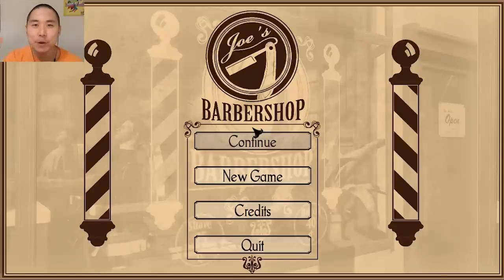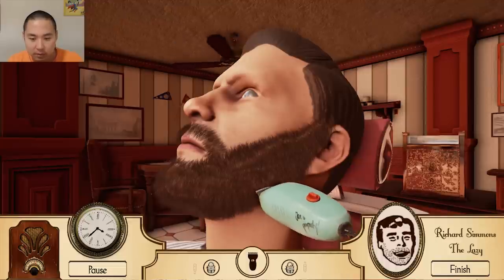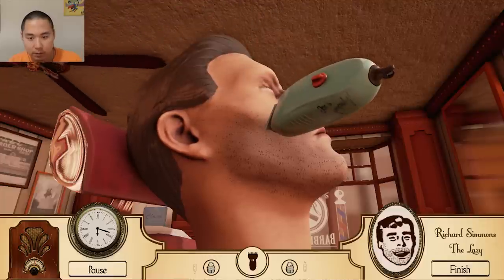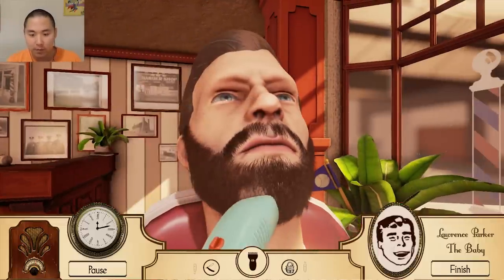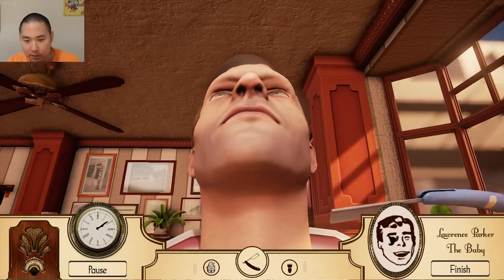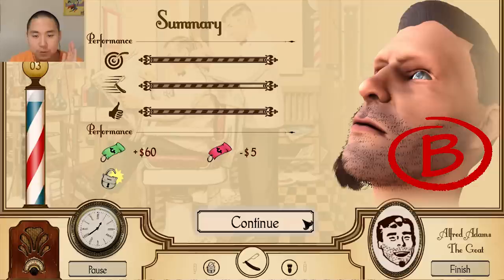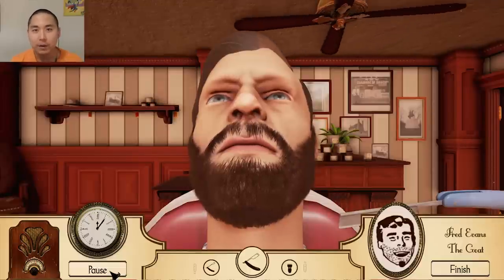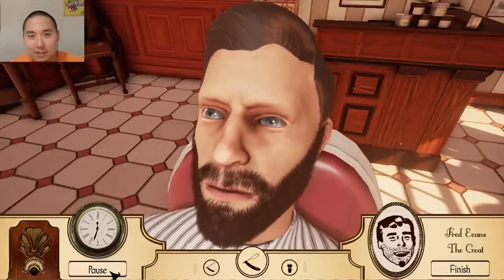GET CUT! | Barbershop Simulator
Welcome to Barbershop! It's a simulator where you can become the best or worst barber!